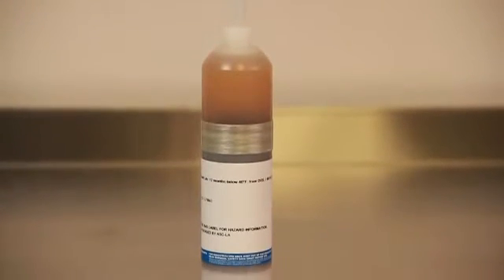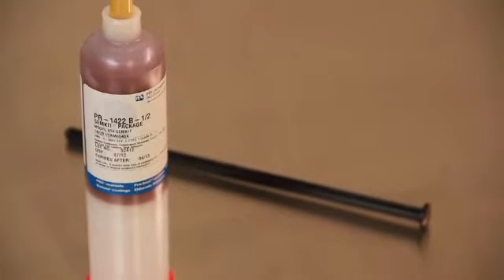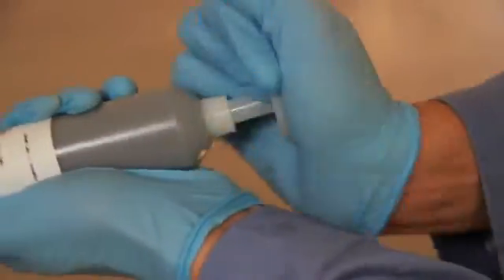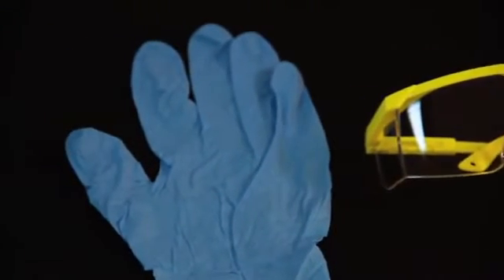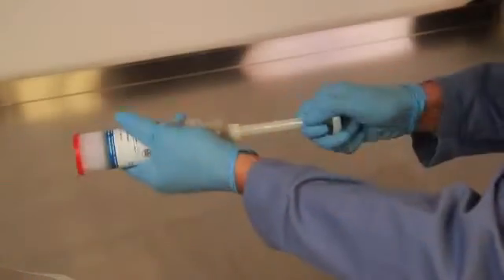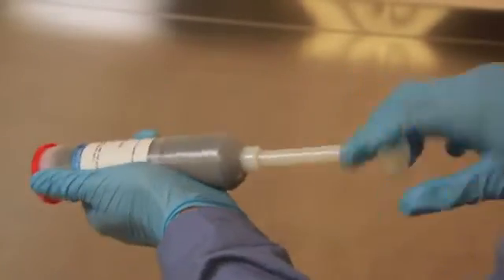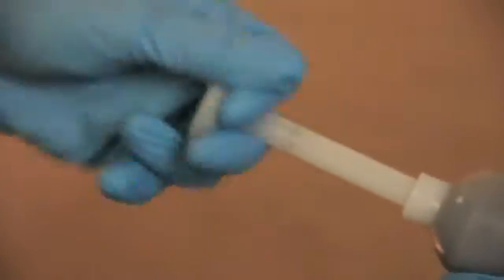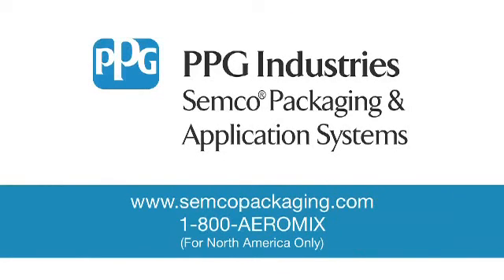PPG Aerospace - How to Mix a Barrier Style Semkit® by Hand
The Semkit® Package is a ready-to-use disposable cartridge-based system that stores, mixes and applies multiple component adhesives, sealants, encapsulants and many other materials.  This system is ideal for epoxies, polysulfides, polyhurethanes, silicones and other materials which require dynamic mixing.  Typical industry sectors where Semkit® packages have enjoyed success include aerospace, construction, marine, transportation and electronics.

The Semkit® package assures accurate proportioning of the materials since the premeasured components are stored in different compartments within the cartridge.  Your materials can be packaged in Semkit® packages with capacities of 1 oz. (30cc) to 20 oz. (610cc).  Semi-automatic and fully automatic mixing equipment is also available.